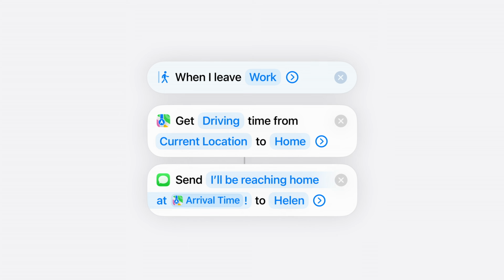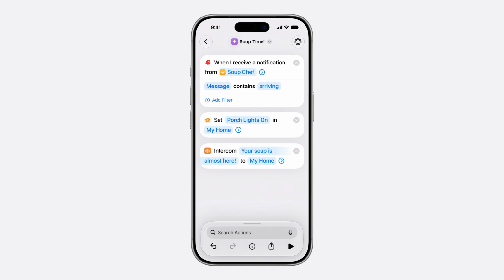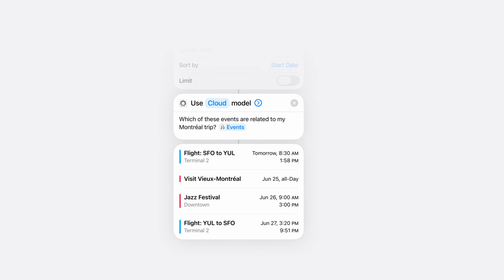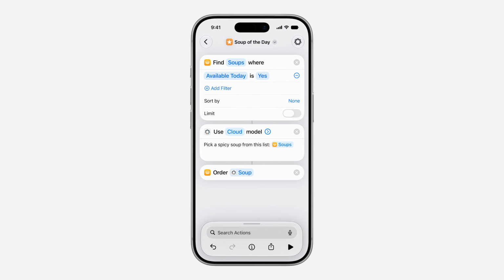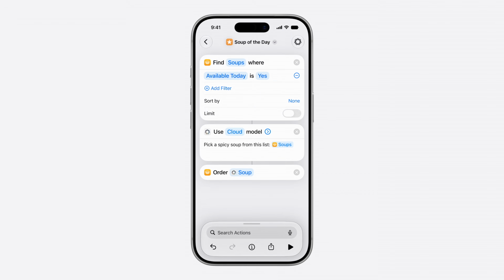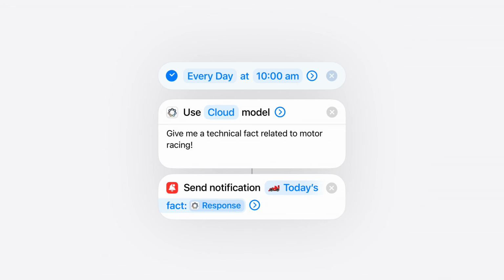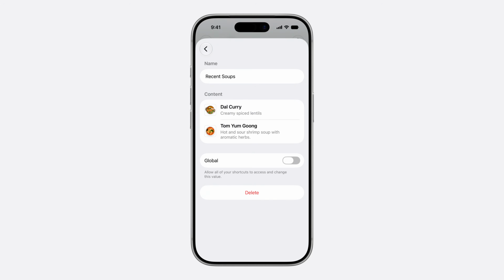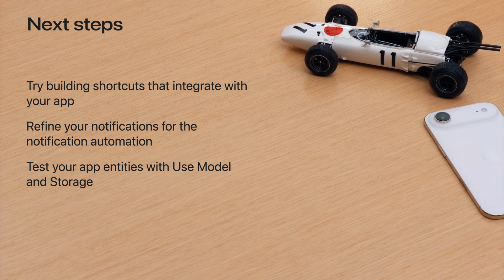WWDC26: What’s new in Shortcuts | Apple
Explore techniques to build powerful shortcuts using your app’s content. New automations unlock additional ways to integrate your app with the system. Refine how your App Entity is presented to LLMs using the new “Use Model” transcript feature. Store rich information from your app inside shortcuts that is synced across devices. Learn how to combine these features to create intelligent, powerful automations that integrate seamlessly with content and features from your app.